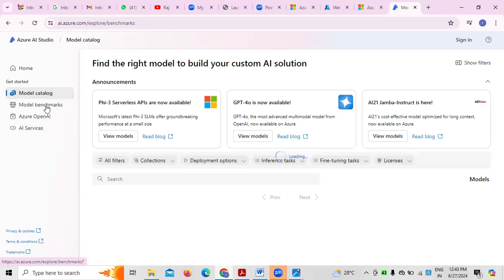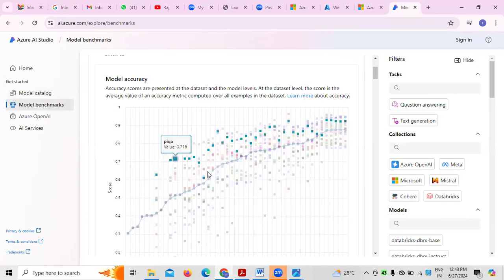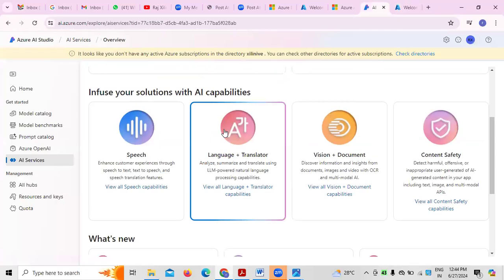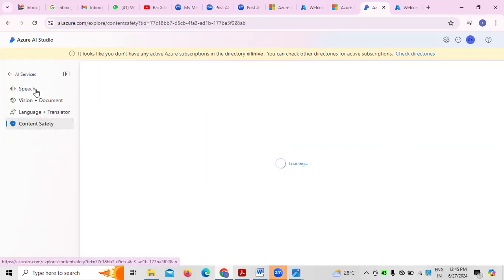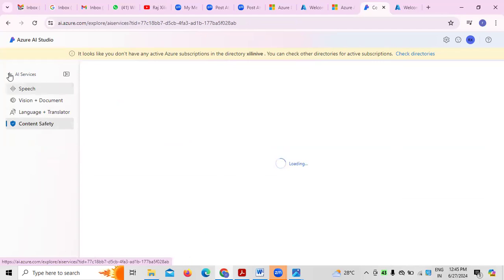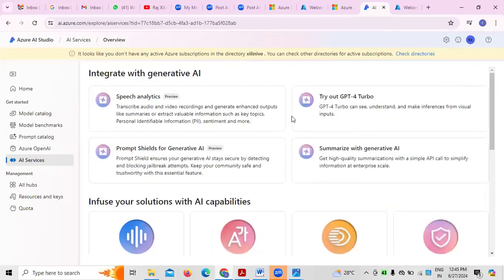Azure artificial intelligence - AI